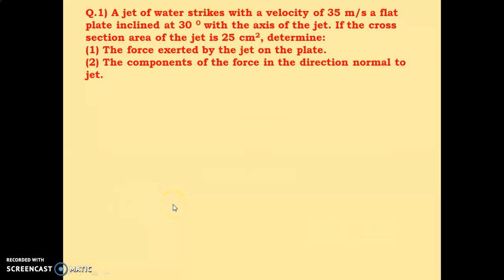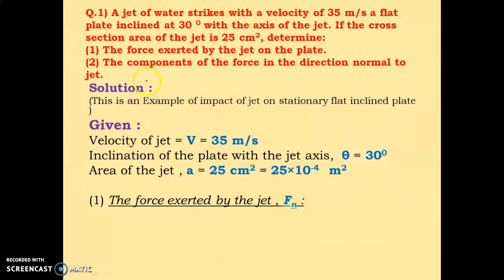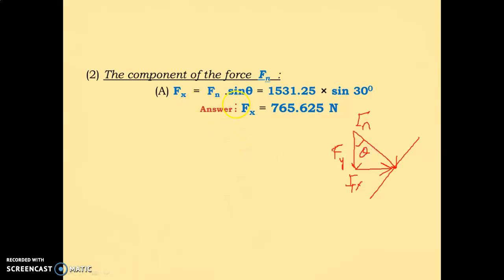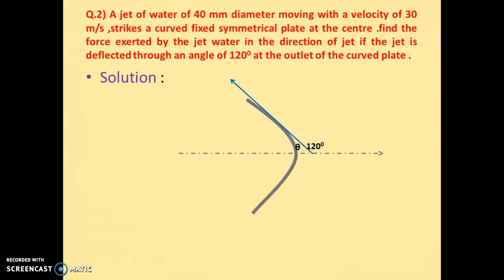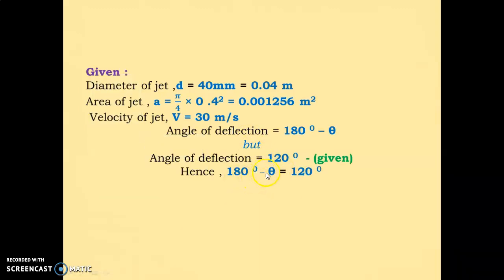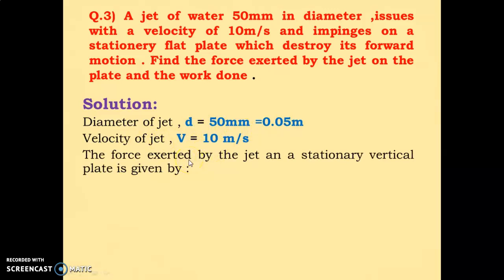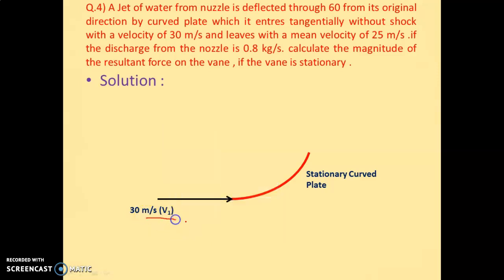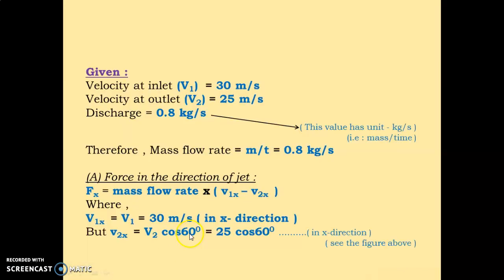Numericals (01) on - Impact of Jet on Stationary Plates (Flat and Curved)